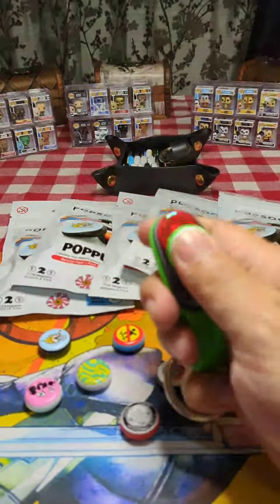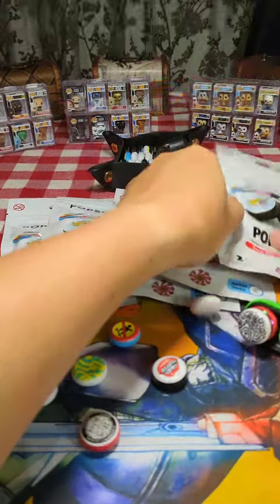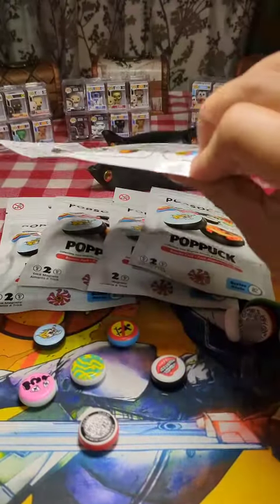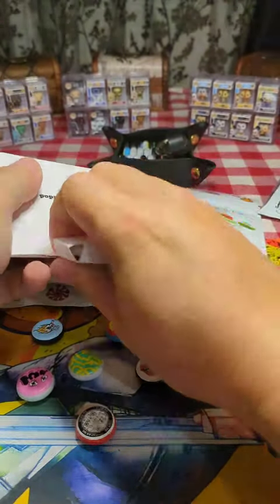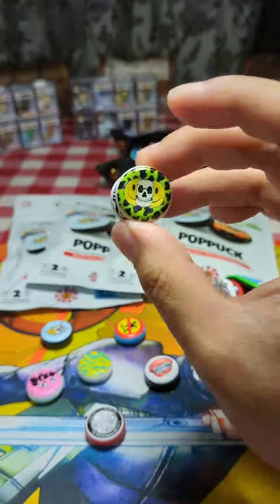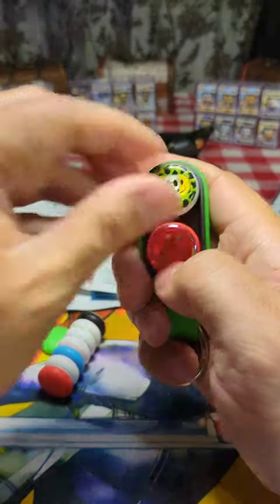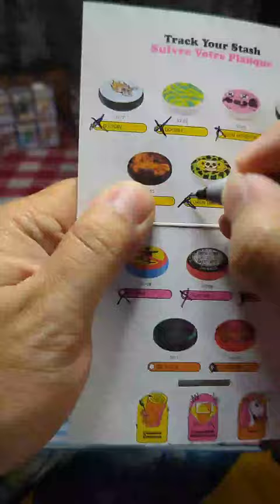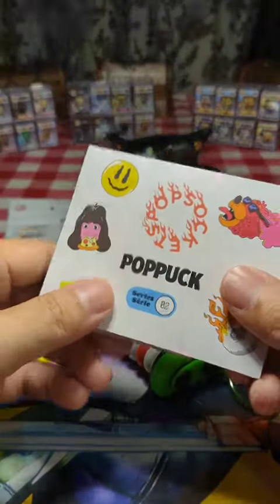POP PUCK - Series 2 - Part 6